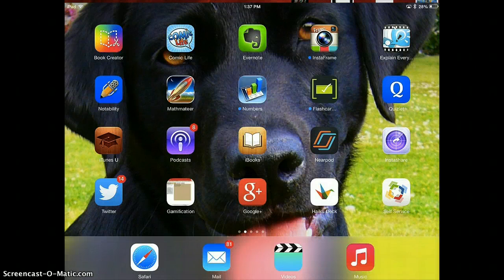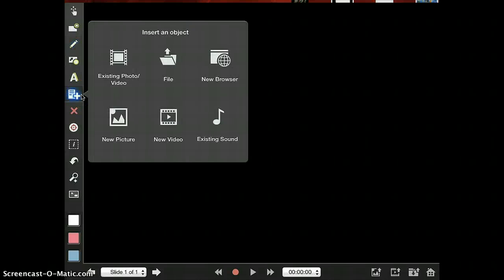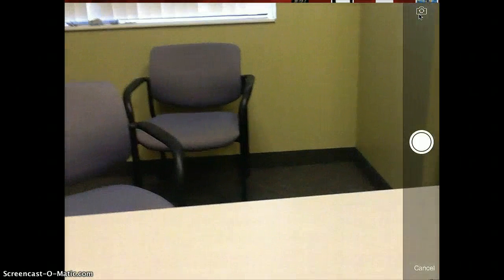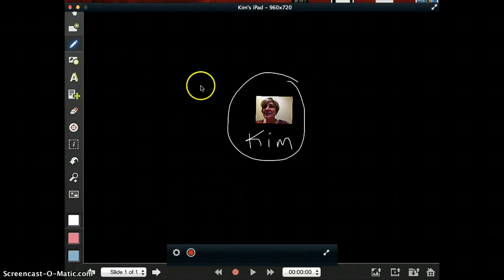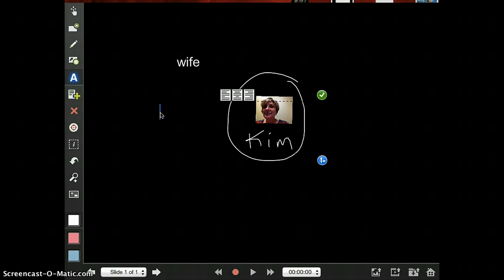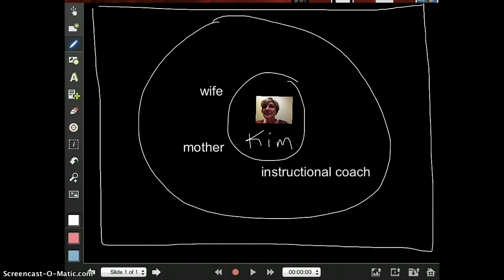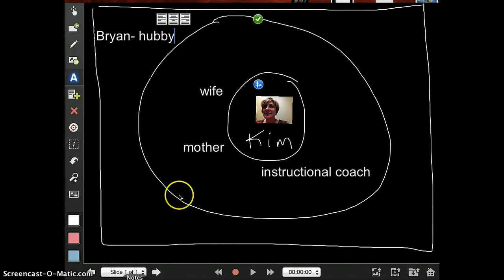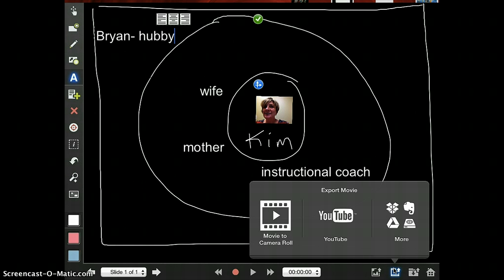Circle Map on Explain Everything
Community Builder